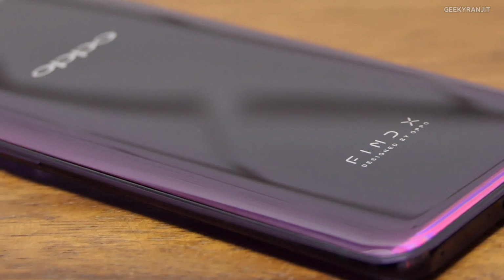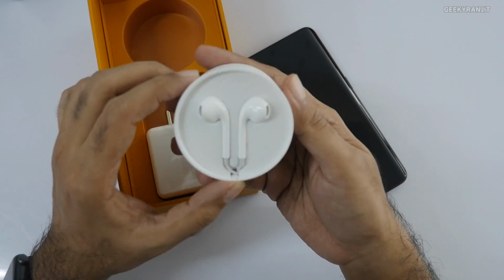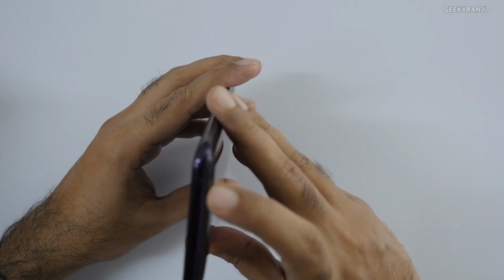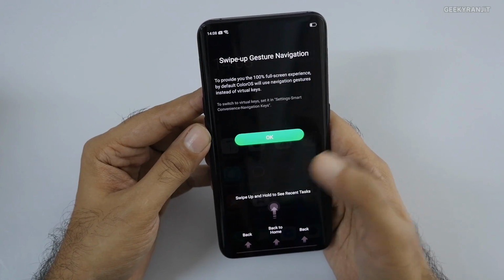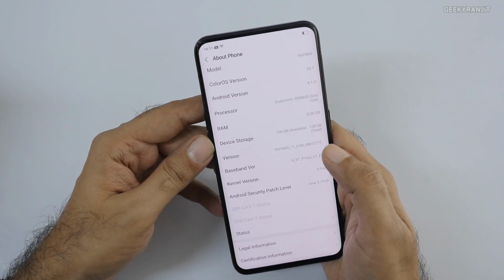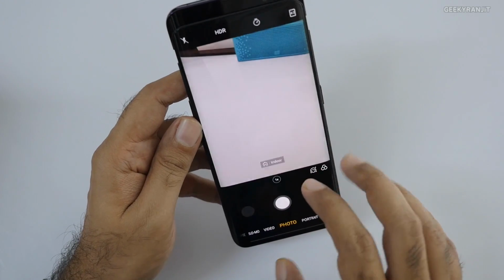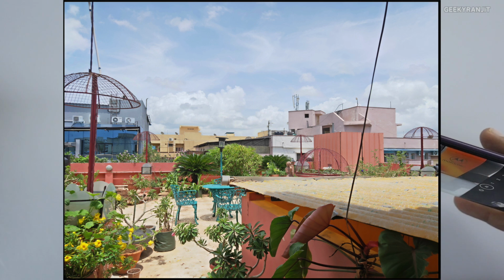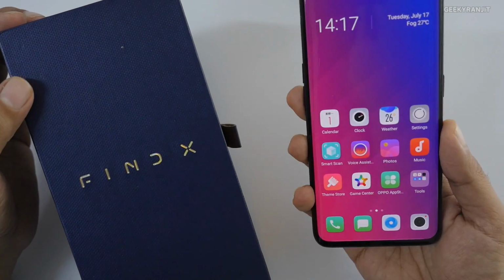Oppo Find X Motorised Smartphone Unboxing & Overview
Oppo Find X Smartphone Unboxing & Overview the Find X is the flagship android phone by Oppo it's having a 6.42" AMOLED Screen it's powered by Snapdragon 845 SOC comes with 8GB RAM and 256GB internal storage has a dual rear cam and 25MP front camera which move up and down.

Oppo Find X will be sold in India via flipkart from 3rd Aug